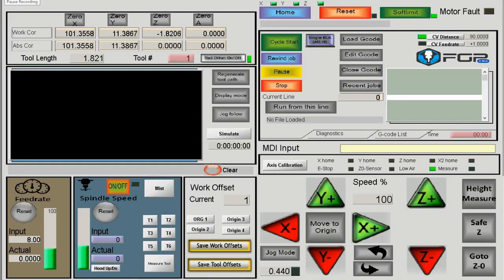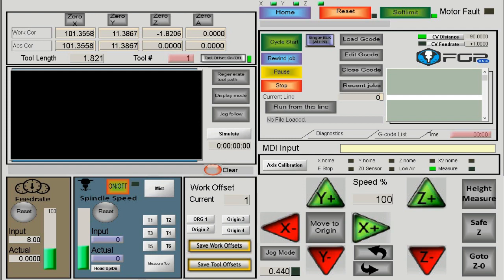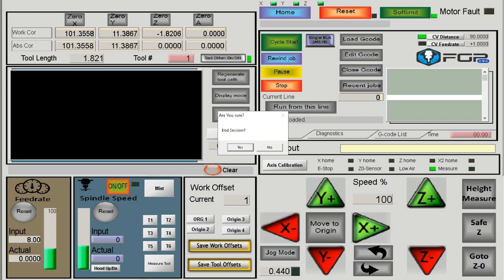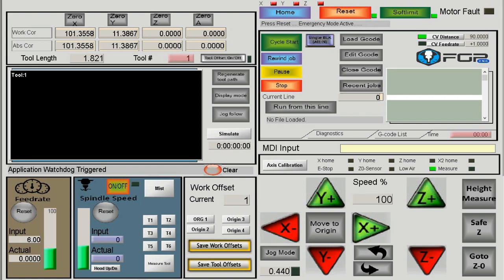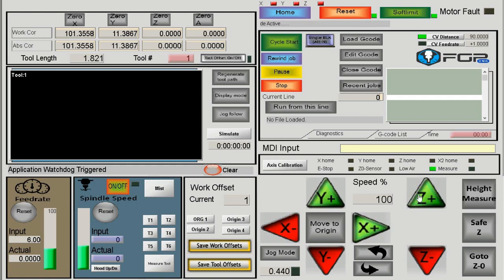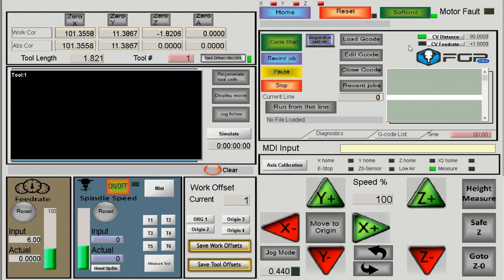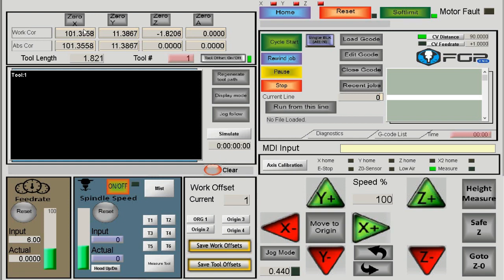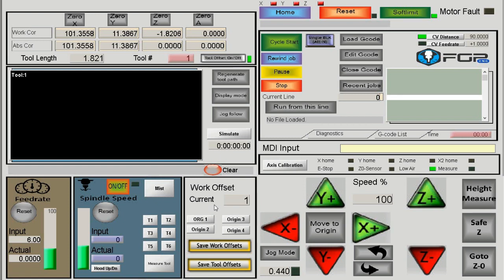Training on CNC main interface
This video is the first of series to cover all the basics of CNC router interface.
FGPCNC.com uses easy to use screen overlay for Mach3 backend controller.